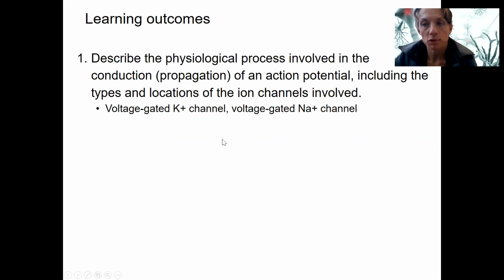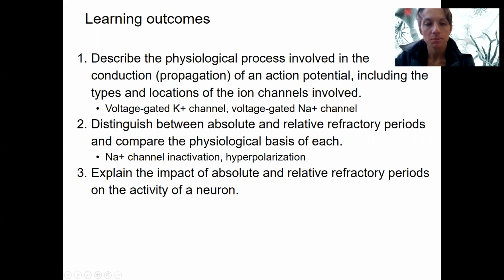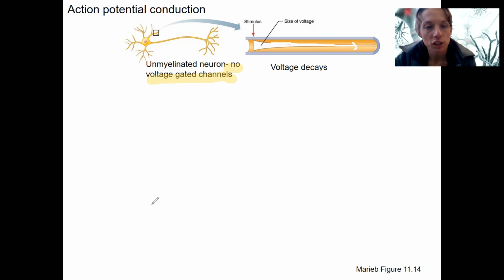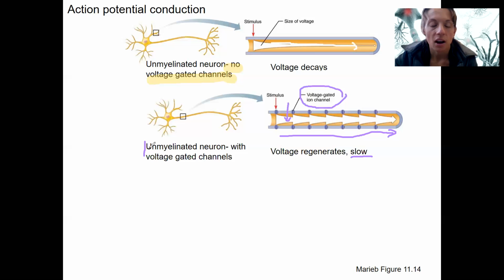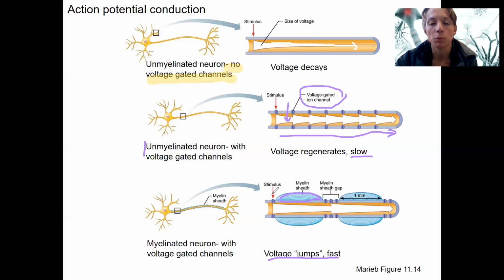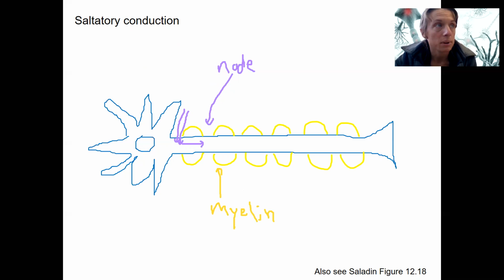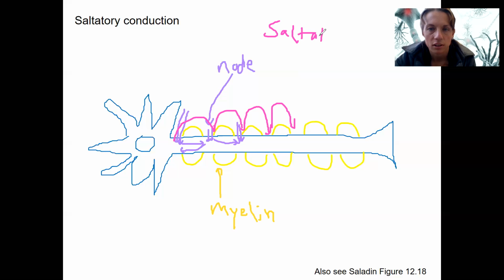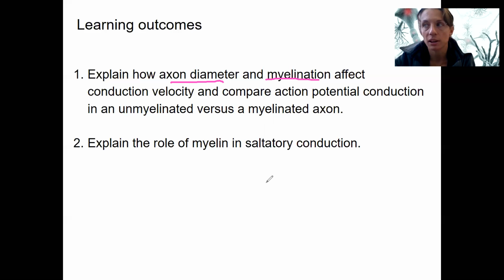8 9 saltatory conduction